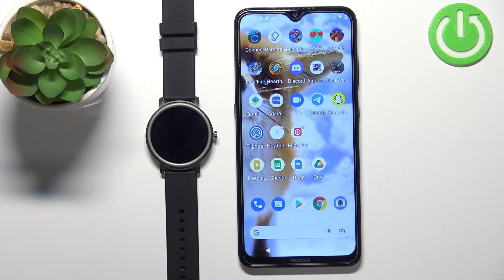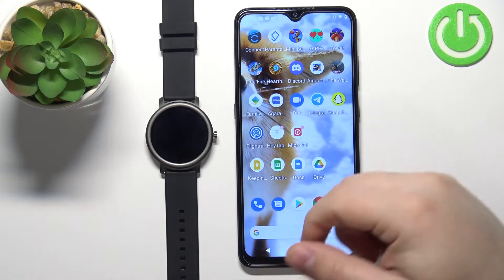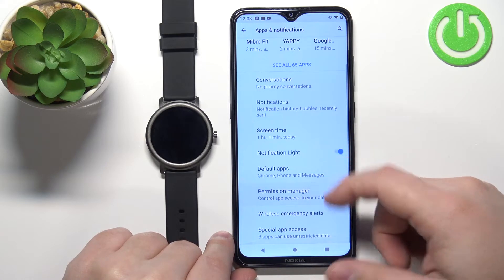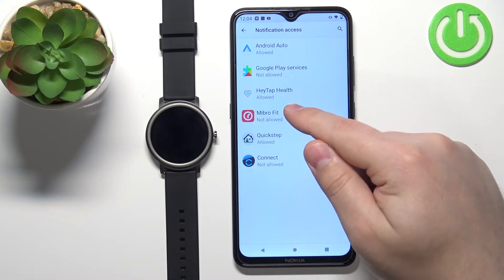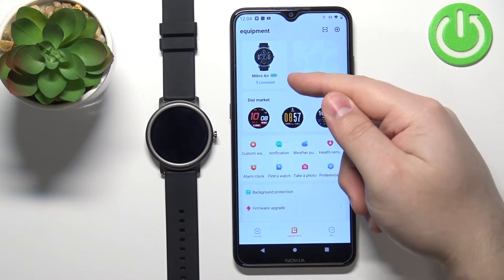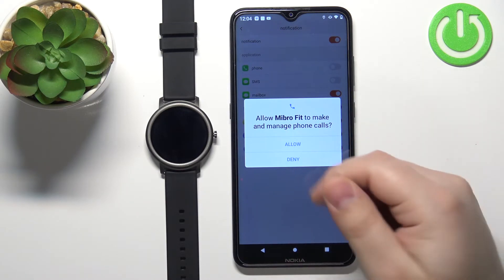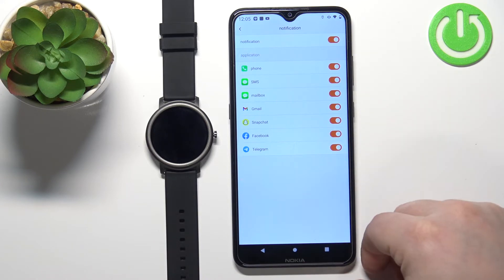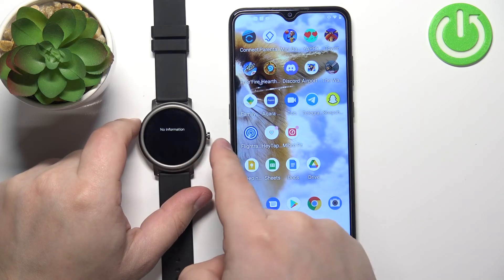How to Turn On Android Notifications in Xiaomi Mibro Air?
If you want to receive notifications to Mibro Air from Android Phone follow this simply steps to activate this feature.

How to Switch On Android Notifications in Xiaomi Mibro Air? How to Enable Android Notifications in Xiaomi Mibro Air? How to Activate Android Notifications in Xiaomi Mibro Air?